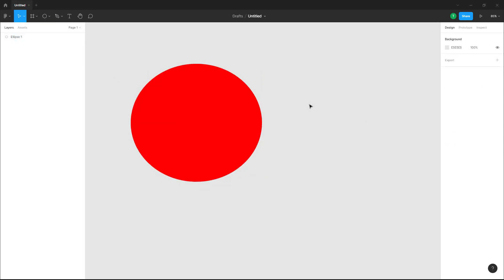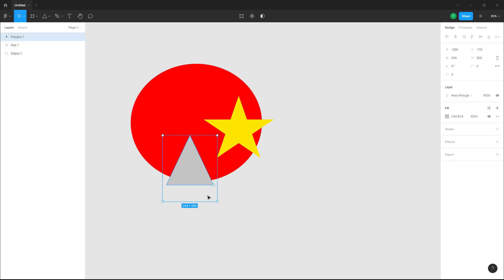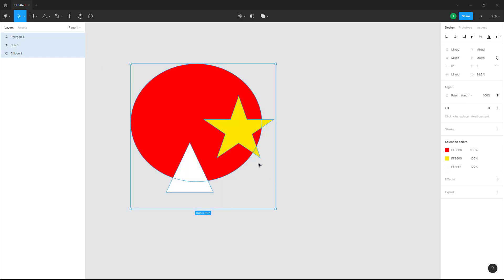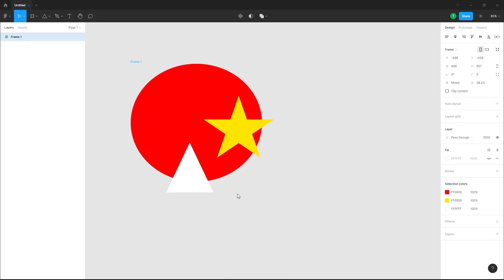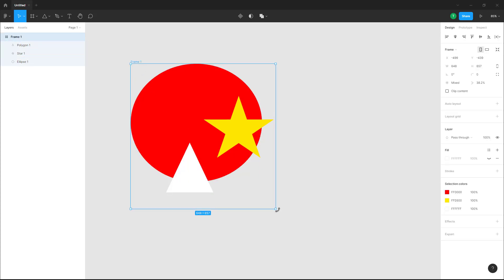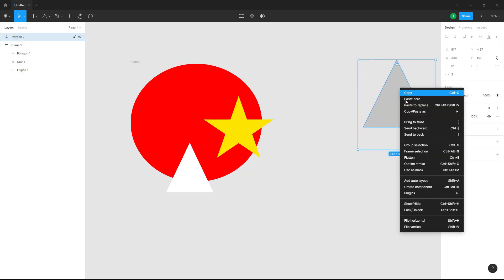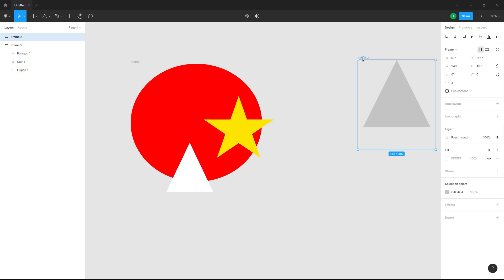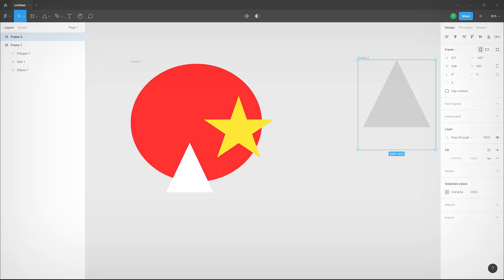Figma Tutorial - Lesson 39 - Adding Frame to Selection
In this tutorial, we will be discussing about Adding Frame to Selection in Figma